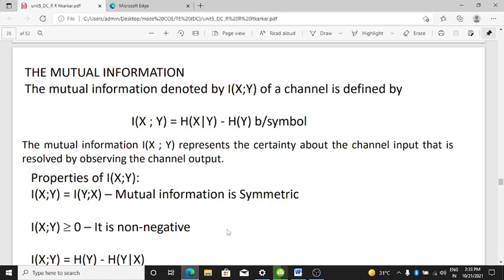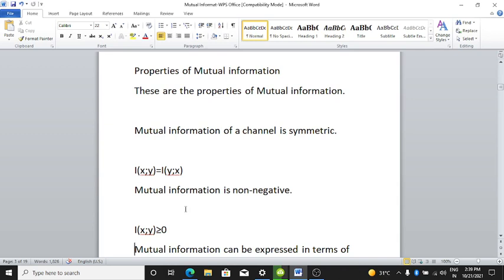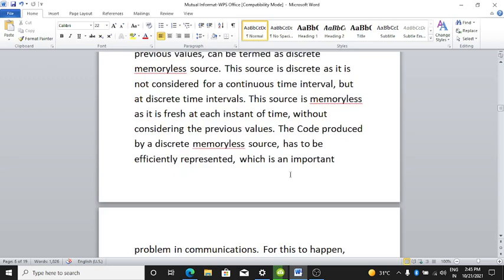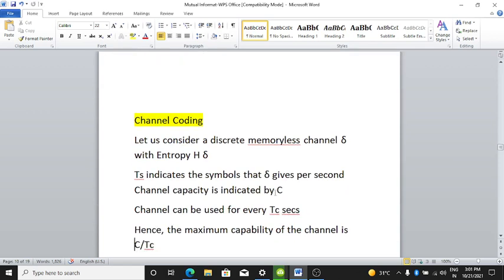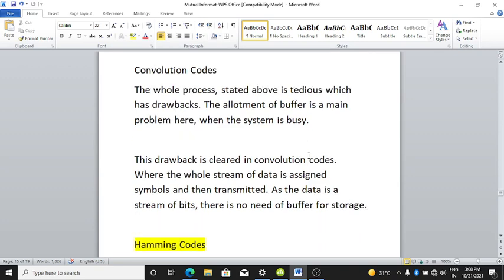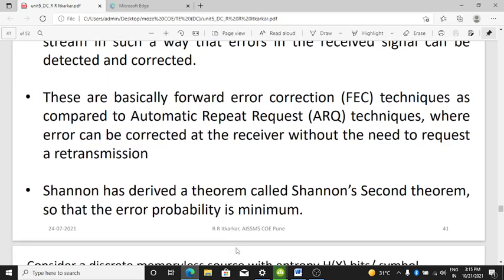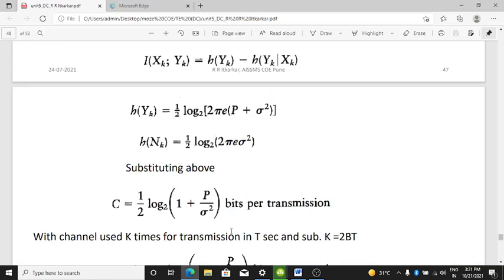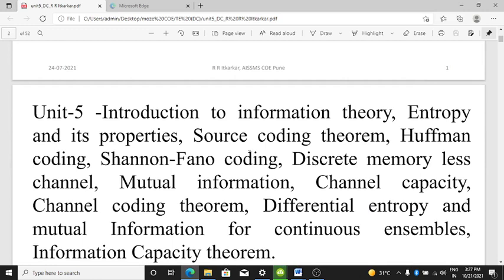DC (Lecture no 6 )2021 10 21